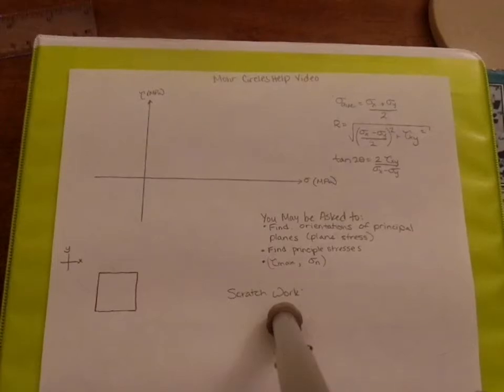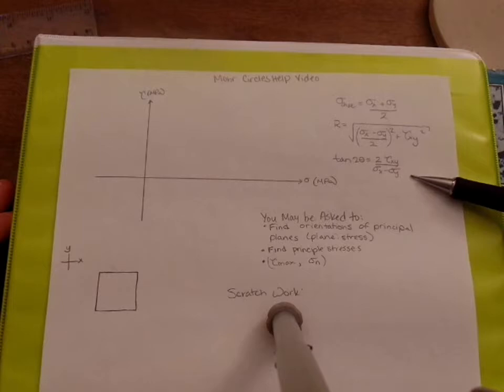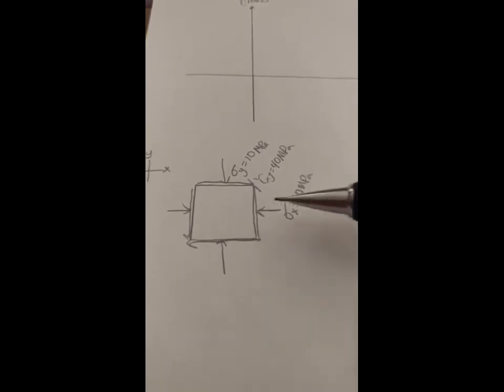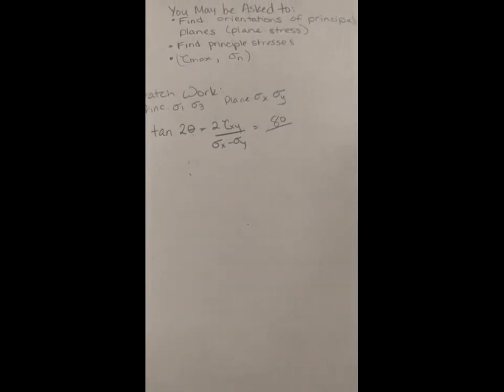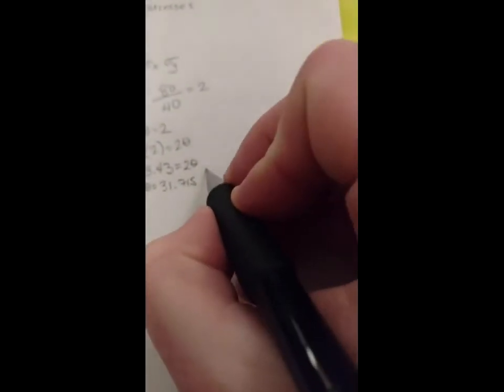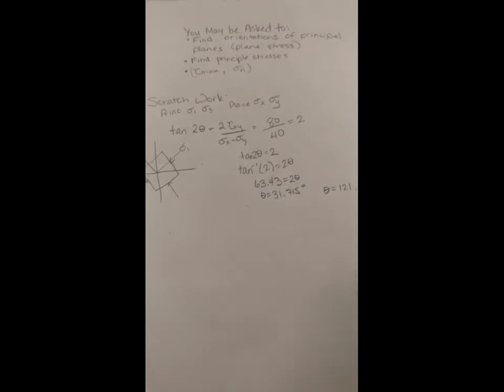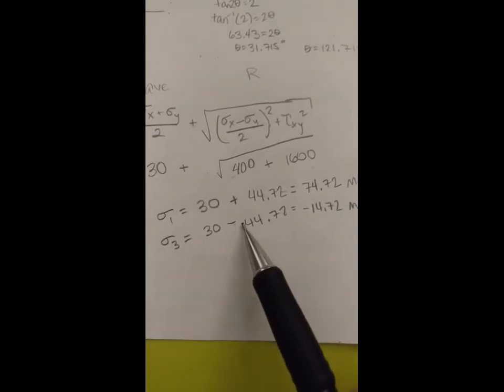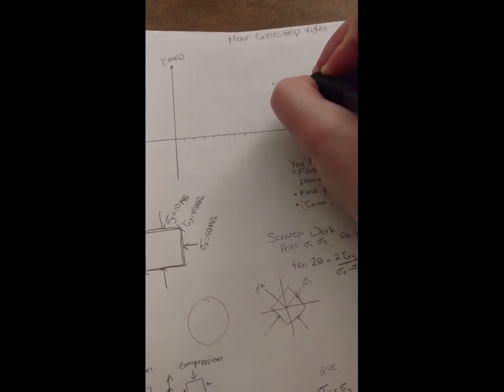MohrCircleHelp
Begin with mohr circle help here